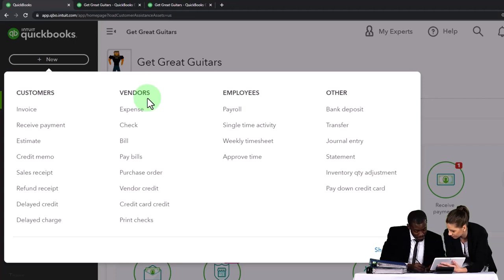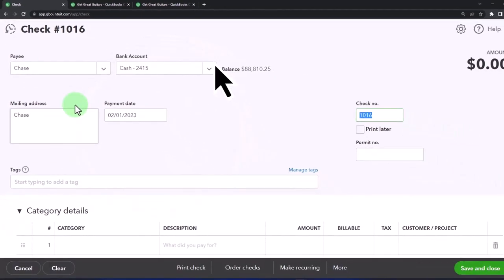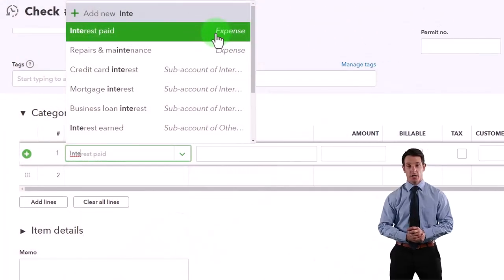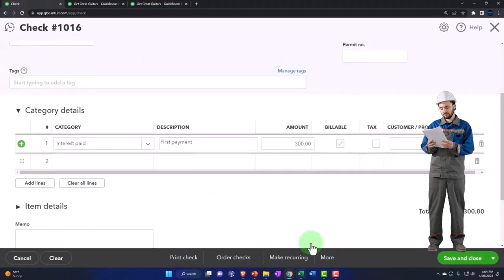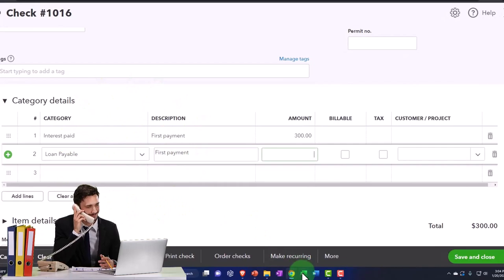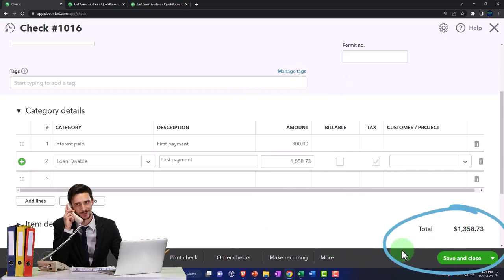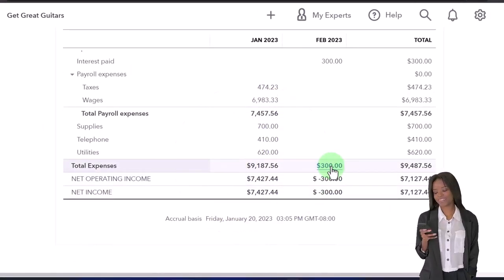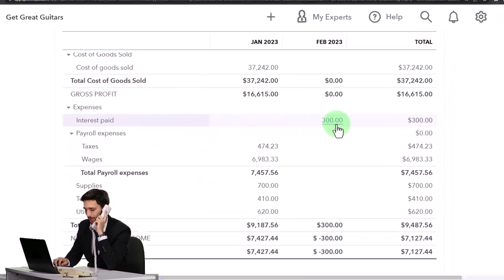Enter First Loan Payment According to Amortization Table & Impact on Financial Statements